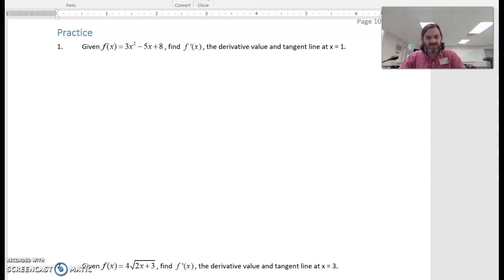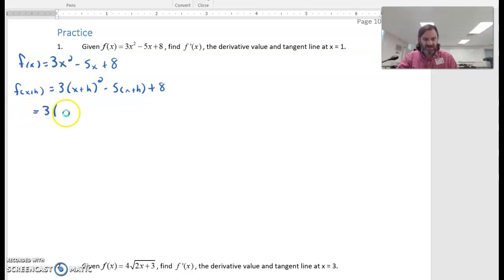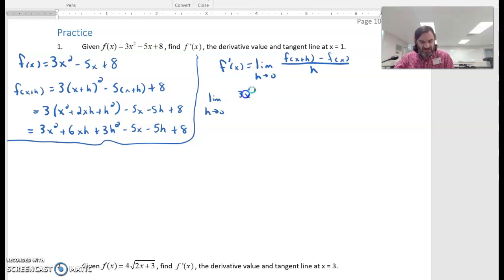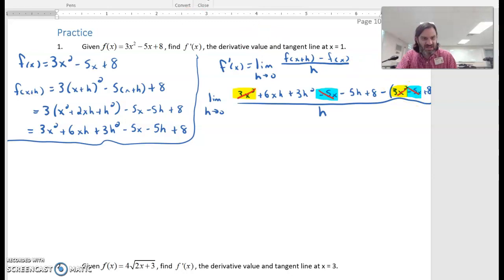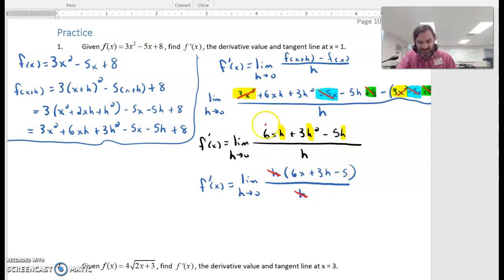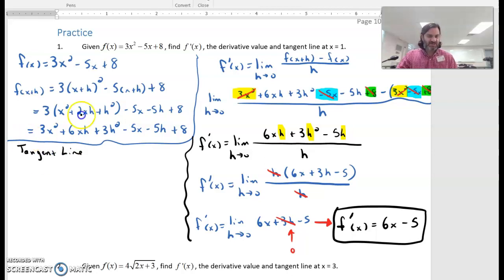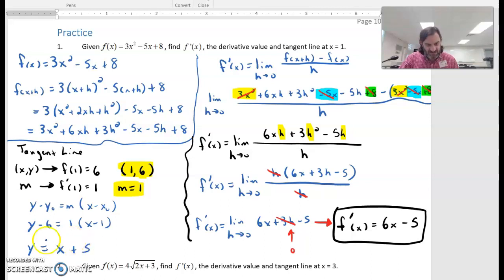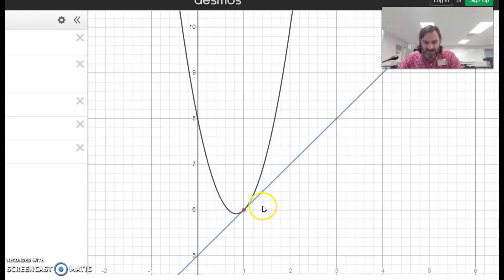derivate formula practice #1